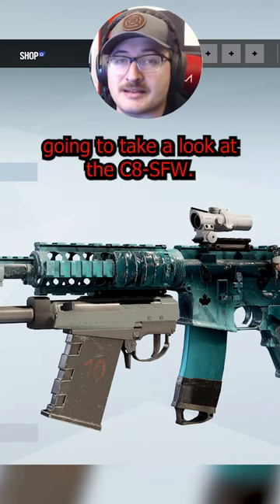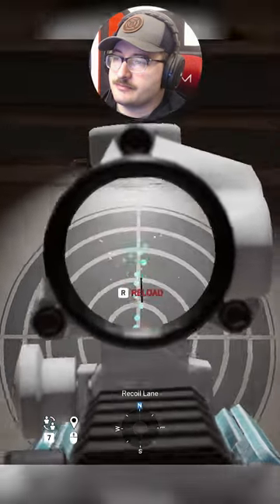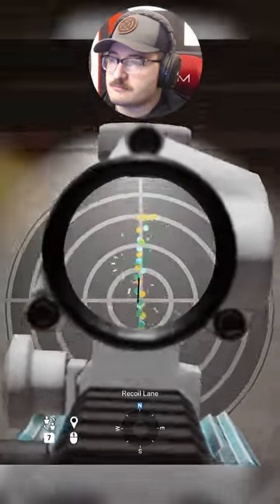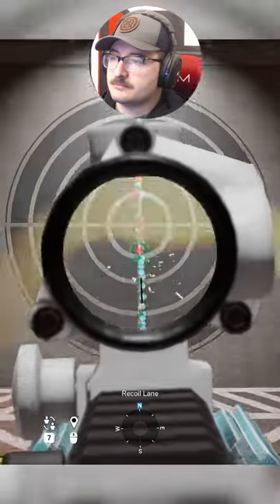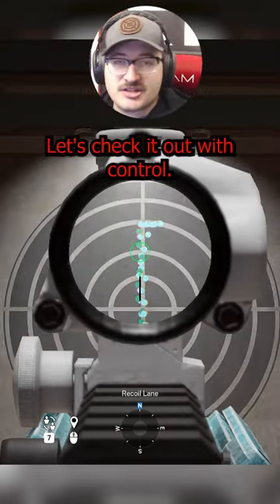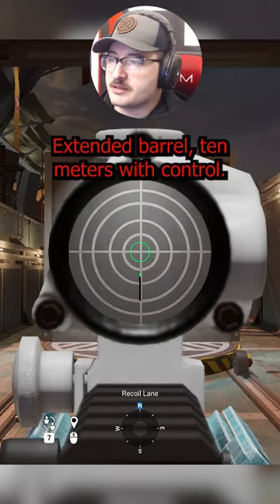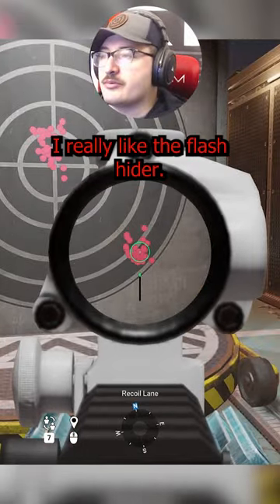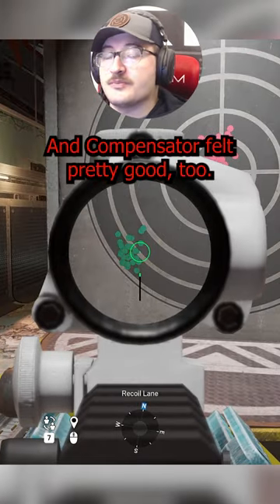Rainbow Six Siege: Buck's AR Update Year 7 Season 3 Pt.2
Buck's AR doesn't feel too different, but what muzzle you choose is up to you in Rainbow Six Siege: Year 7 Season 3

Become a creator like with me Pipeline! Follow this link to save 10% on your first year or month!